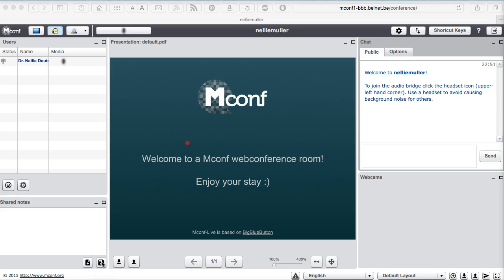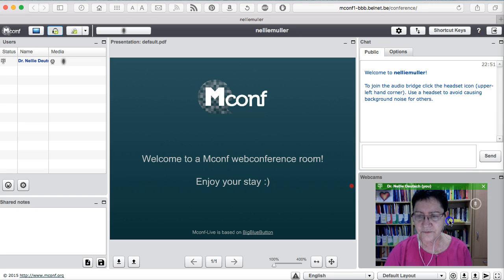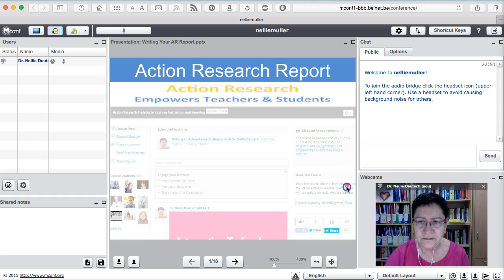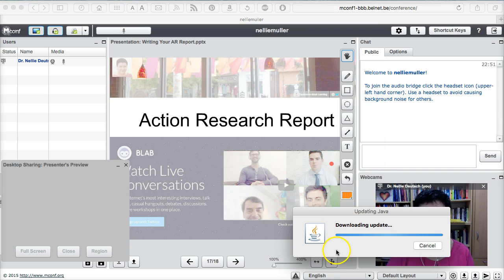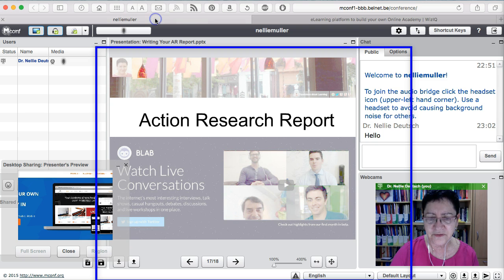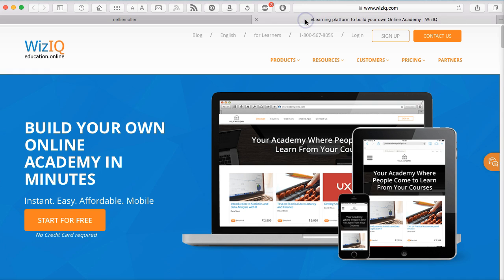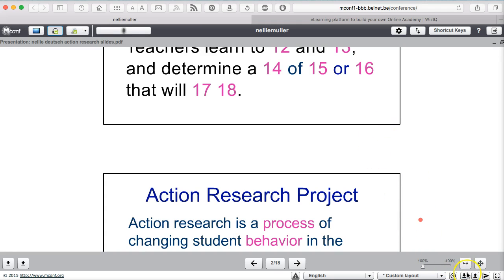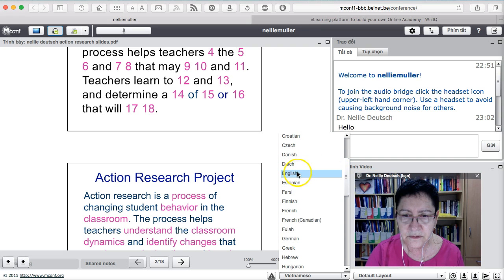Mconf Virtual Classroom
This is demo of Mconf, a virtual class that looks like Adobe Connect, but is based on Big Blue Button (BBB).